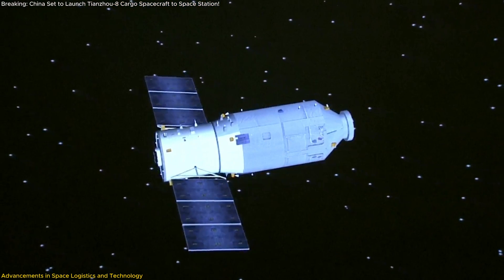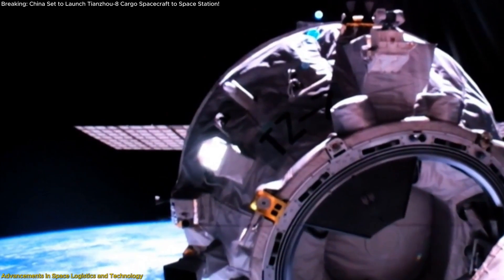Breaking: China Launches Tianzhou-8 Cargo Spacecraft to Tiangong Space Station!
China’s Tianzhou-8 cargo spacecraft is on an incredible mission to resupply the Tiangong space station – but that’s just the beginning! Tianzhou-8 is also carrying something revolutionary: “lunar soil bricks.” These specially designed bricks mimic the properties of lunar soil and are being tested to see if they could be used to construct future lunar bases. With a world-leading 7.4-ton payload capacity, Tianzhou-8 represents the cutting edge of space logistics and takes us one step closer to a sustainable human presence on the moon.